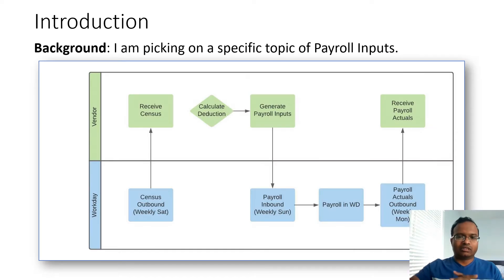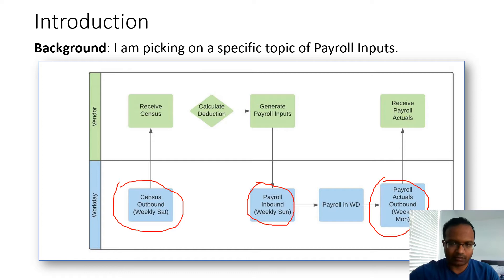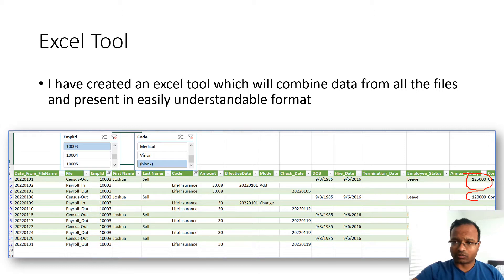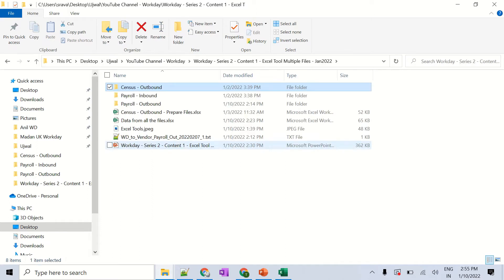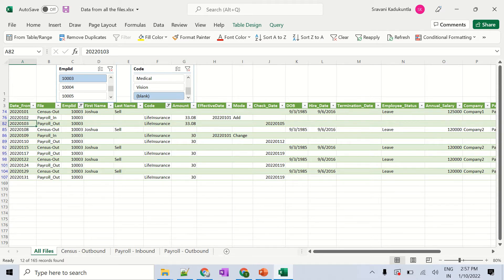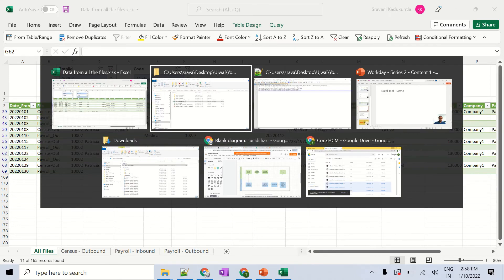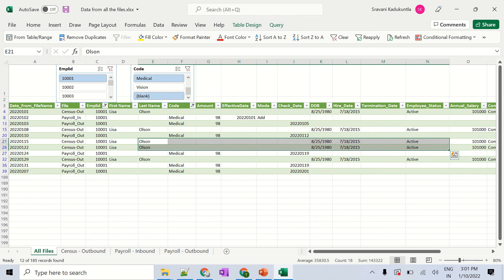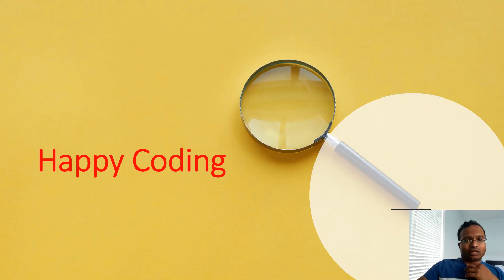Workday Integrations - Excel Tool to extract data from multiple files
This is to introduce an excel tool to extract data from multiple files and present in an easily understandable way.

00:00 - Welcome
00:53 - Introduction
04:08 - what to expect as output
06:41 - Demo
14:09 - Conclusion

What I didn’t mention in the video is, all these steps to create excel tool are very simple and won’t even take more than 2 hours.